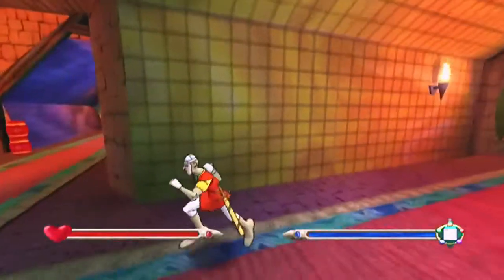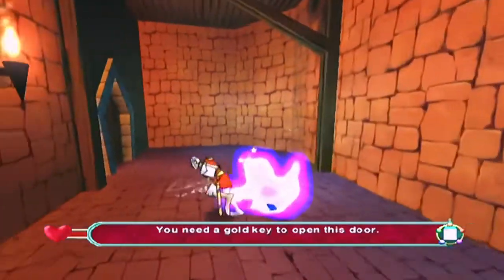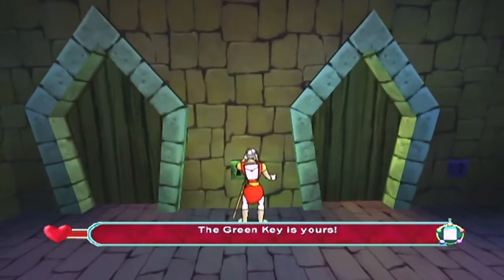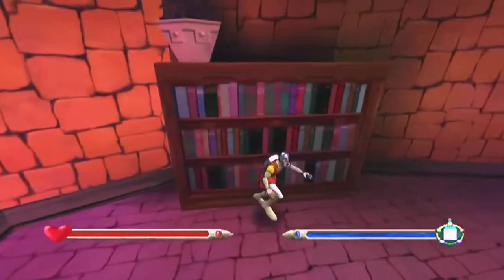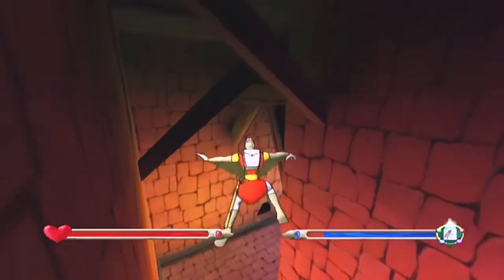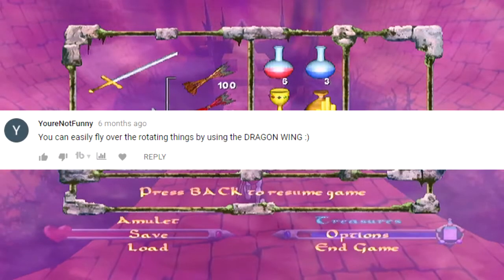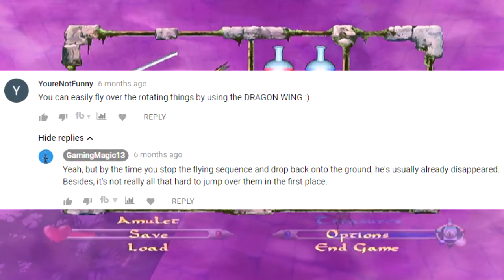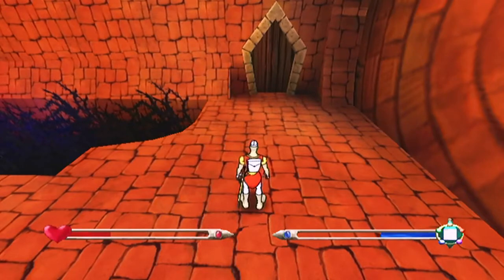Dragon's Lair 3D: Return to the Lair 100% Walkthrough - Episode 10 | "Magic Arrow"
Welcome to my 100% walkthrough of Dragon's Lair 3D: Return to the Lair! In this video, we fight our way through the castle and collect the Magic Arrow

00:07 - Dark Caverns
02:51 - Lair of Thorns
10:40 - Pits and Perils
14:36 - Grim Reaper

Dragon's Lair 3D: Return to the Lair (known as Dragon's Lair 3D: Special Edition in Europe) is an action-adventure video game released in 2002 by Dragonstone Software. The game is based on Cinematronics' 1983 laserdisc arcade game Dragon's Lair, and follows a similar story; the hero, Dirk the Daring, must enter the evil wizard Mordroc's castle to rescue Princess Daphne from Singe the Dragon. Many of the characters and locations from the 1983 original make appearances in the game, along with new puzzles, rooms and enemies. Animator and director Don Bluth, who produced the cartoon animation for the arcade original, also produced two new animated sequences for the opening and ending of the game. The game uses cel shading to mimic the distinctive style of the original.

The game is the first in the series to host non-restricted movement for the player. A mostly linear exploration of the castle is broken up with boss fights, many of which are characters from the original arcade game, but not all. Many of the rooms seen in the original are seen again, though some are modified. New mechanics are introduced by the Dragon Essences that grant new powers. Health and Mana meters are also introduced and can be given upgrades throughout the game. A crossbow is also introduced and is used as an alternative weapon and resourceful object for puzzles. Treasure is also brought into the game to act as optional challenges to complete; collecting all 100 treasures unlocks extra gameplay options such as unlimited mana, alternate character skins, and faster sword charging for use when the player starts a new game.

The story starts as the Princess Daphne is captured by the dragon Singe commanded by the wizard Mordroc. Dirk sees this as he is riding his horse, Bertram, and unsuccessfully tries to rescue her. Daphne is taken through a portal, but leaves behind an amulet that allows her to talk to Dirk as he works his way through the castle withholding her. Daphne explains to Dirk how the wizard has become extremely powerful and would be undefeatable without the help of the Dragon Essences: magical objects that grant their users abilities and are each guarded by the strongest beings in the castle. Dirk manages to find the princess and goes into battle with Singe, largely mirroring the original arcade's version of the fight. As the knight walks away with the princess in his arms, he notices a different reflection in a nearby crystal and drops her to find that she is really a dark alter-ego version of himself in disguise. The evil Dirk laughs at the hero for almost falling for his trap and goes on to explain how he is one of the beings holding an essence and that long ago, those who held the essences grew corrupt, thus a civil war between the forces broke out. Dirk defeats the alter-ego and goes onto gather the rest of the essences, but as he gains a magical set of arrows that are the only weapon capable of dispatching the wizard, Daphne begins to chastice Dirk for picking them up. Soon after, it is revealed that the Daphne speaking to Dirk up to this point was Mordroc impersonating her (much like in Dragon's Lair II: Time Warp). Nevertheless, Dirk travels to where the princess is held captive and duels the wizard, who transforms into a dragon. Ultimately, he is defeated by the magical arrows and the knight saves the princess.